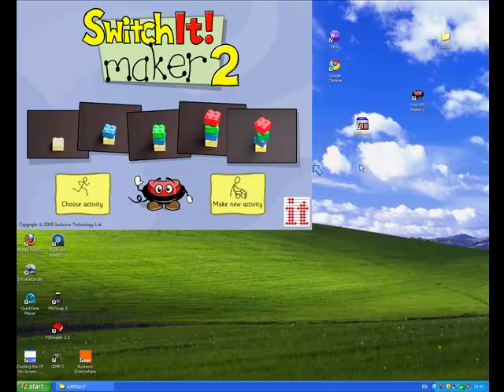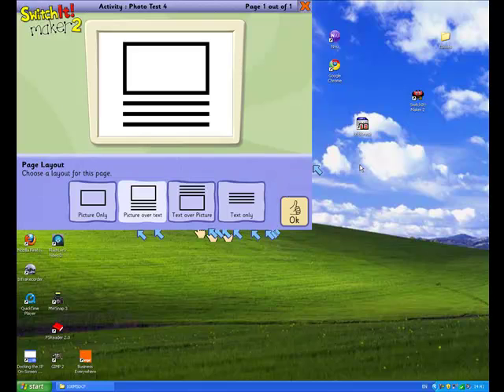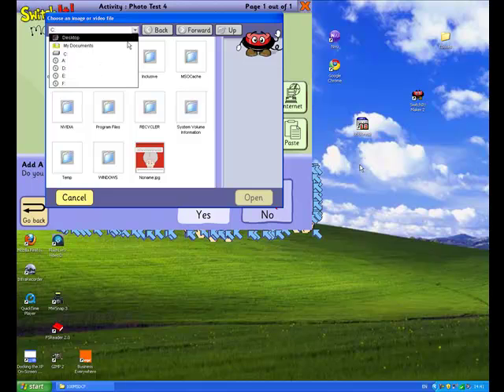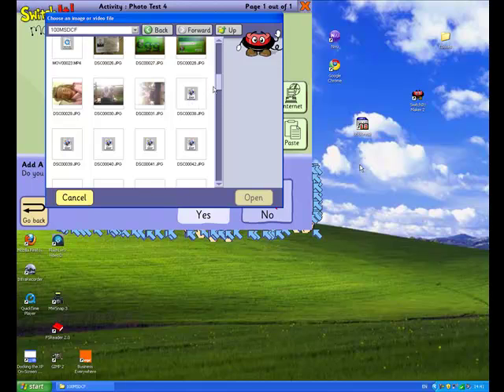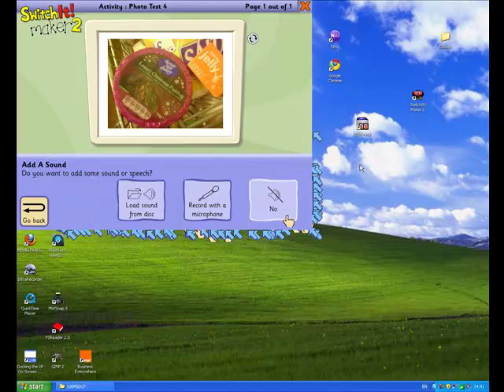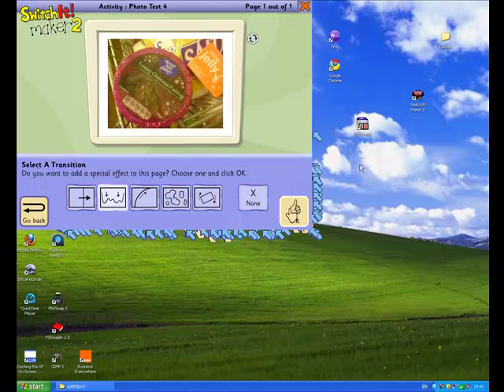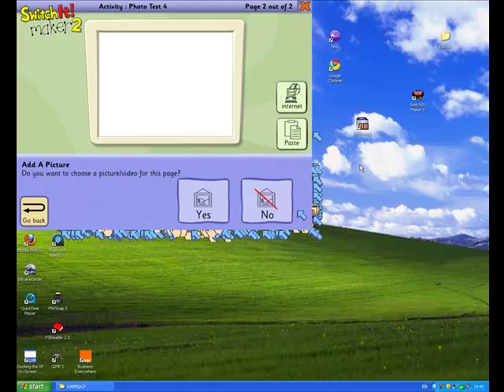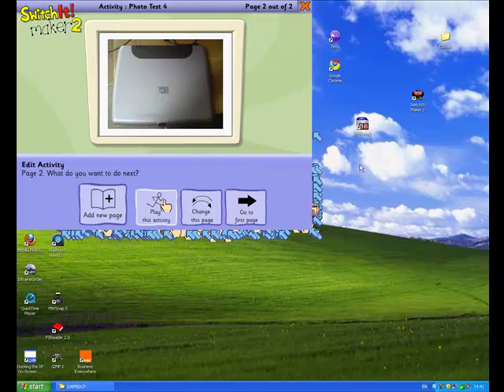Switch It Maker 2- Using photos from a camera in a presentation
Switch It Maker 2 is a specialist piece of software for people with learning difficulties. This video is about using photos from a camera in a presentation. A simple step by step "how to" guide.